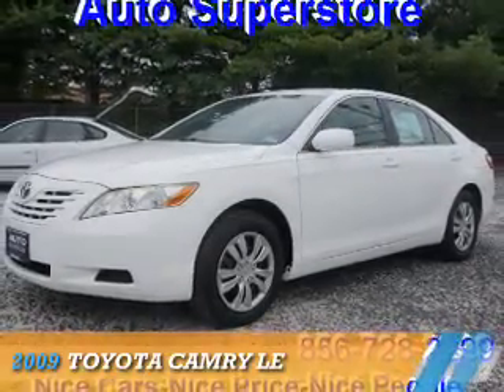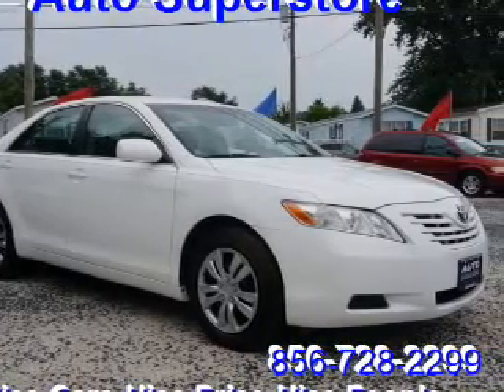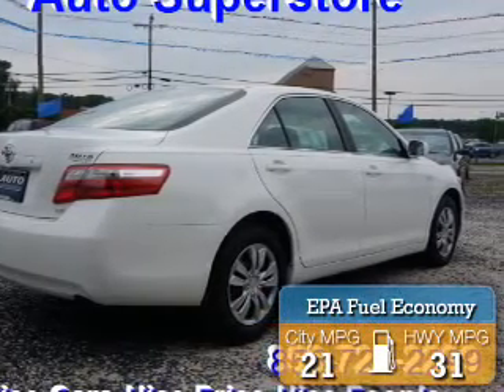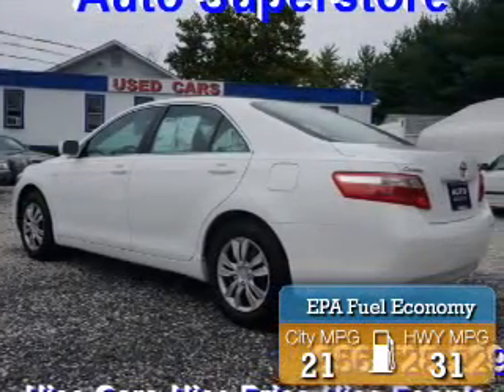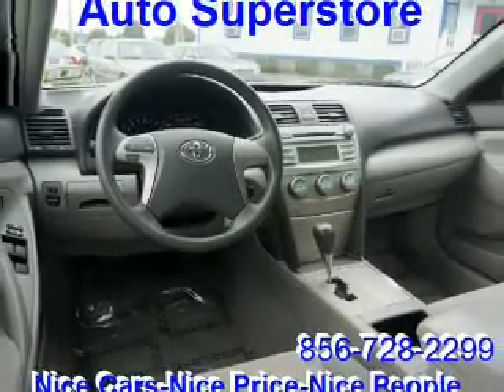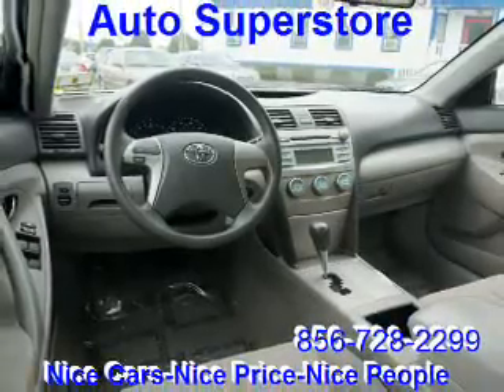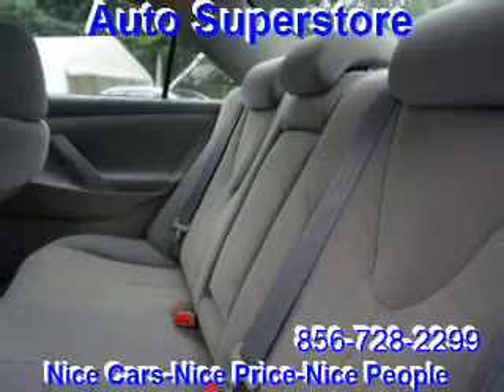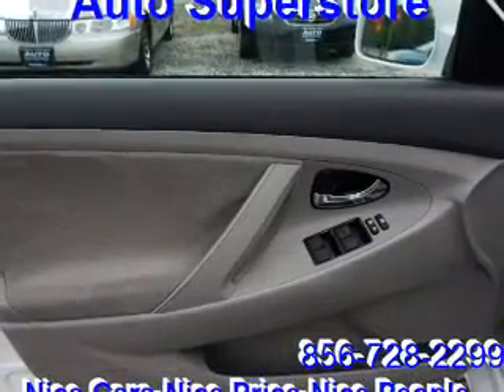2009 Toyota Camry 07699 - Sewell NJ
Year: 2009
Make: Toyota
Model: Camry
Trim: LE
Engine: 2.4 liter 4 cylinder FWD
Transmission: Automatic
Color: White
Mileage: 67109
Address:
VIN:4T1BE46KX9U807699